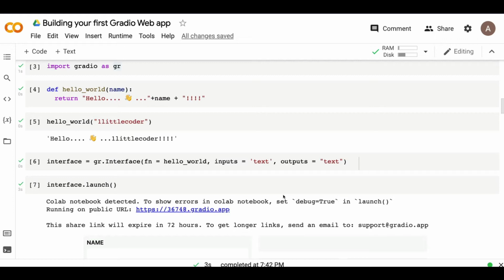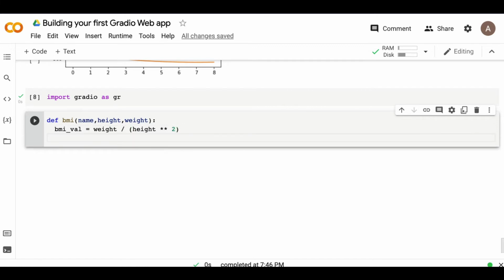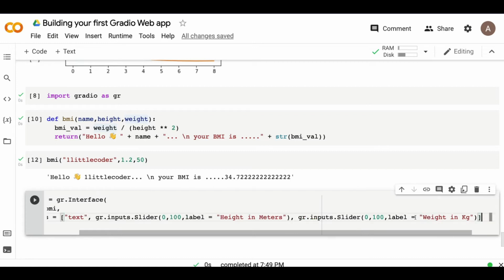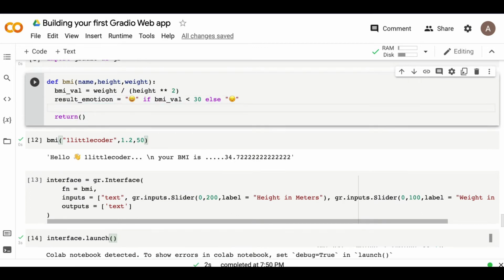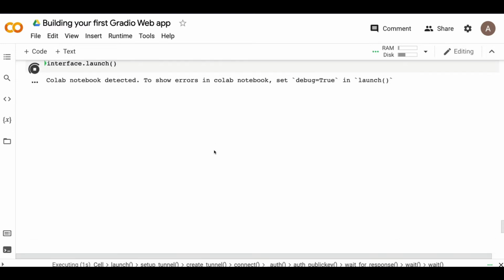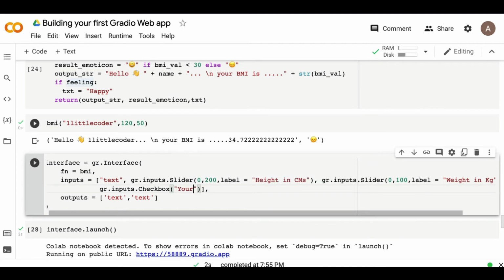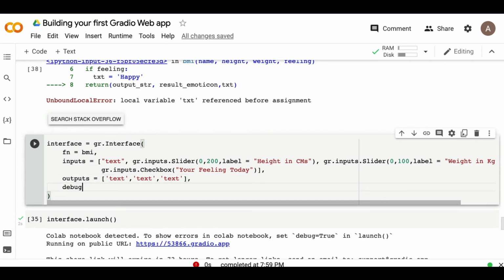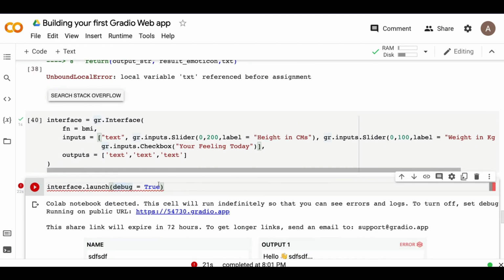5. Gradio Multiple Inputs Outputs | Gradio ML UI Beginners Course